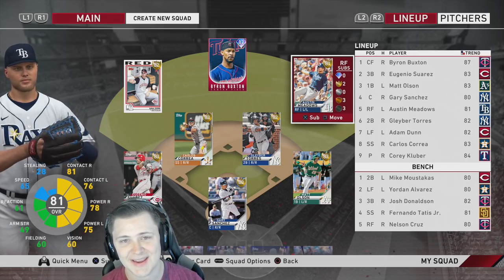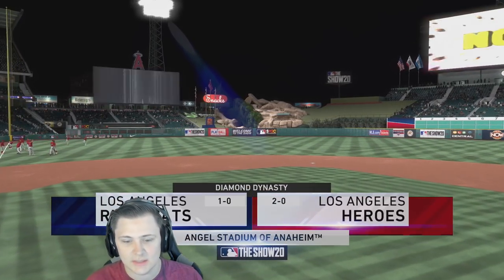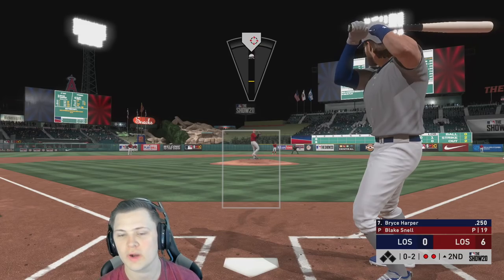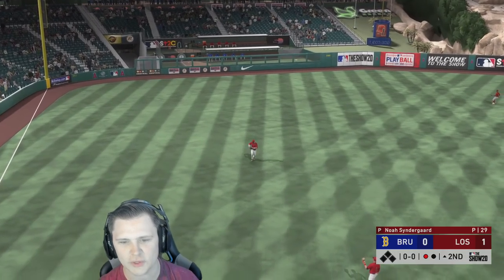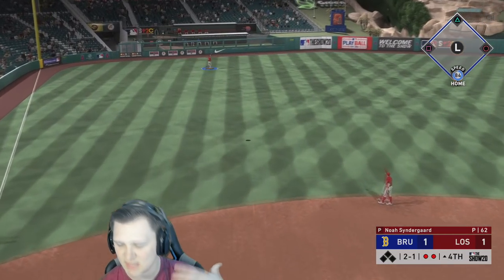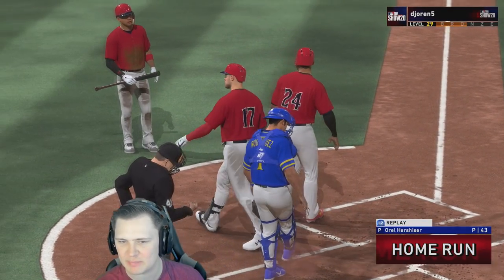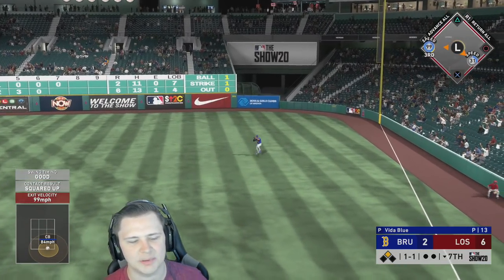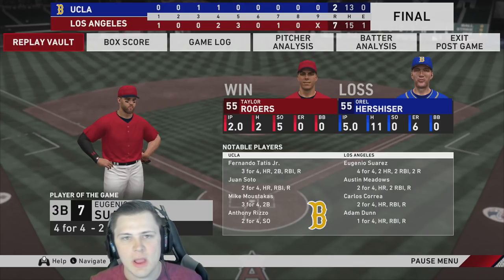BUDGET BEASTS (#2) BYRON BUXTON = BEST BUDGET CF! MLB THE SHOW 20 DIAMOND DYNASTY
In today's video on MLB The Show 20 diamond dynasty in ranked seasons, we are using the budget beasts team to display how some of the cheapest cards can compete with some of the best and most expensive. Our two highlight players in MLB The Show 20 ranked seasons is Team Affinity Byron Buxton and Live Series Matt Olsen! Byron Buxton is my favorite center fielder because he not only has amazing range and speed, but swings well above his hitting stats ! Who are some of your favorite budget beasts in MLB The Show 20 diamond dynasty ?!